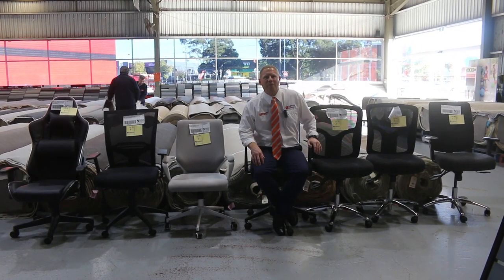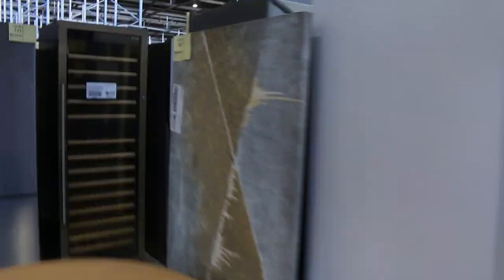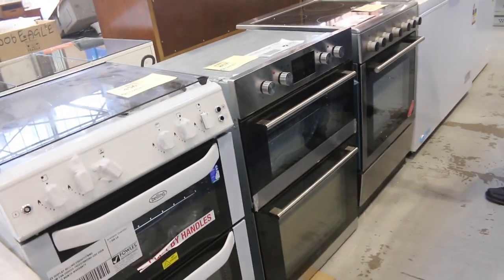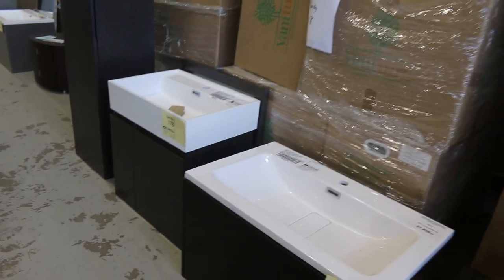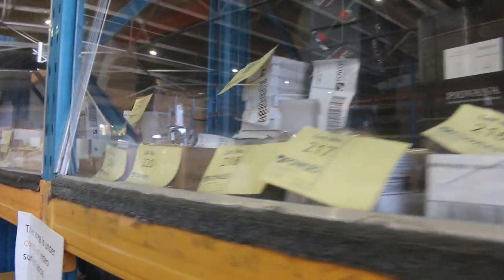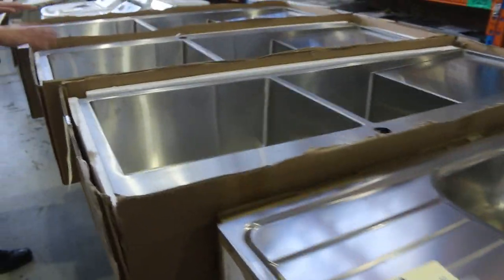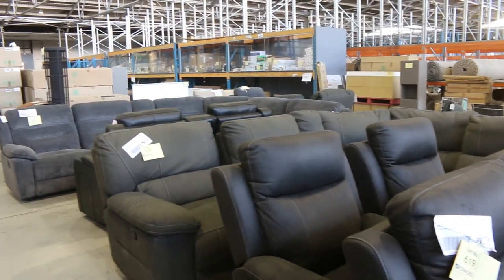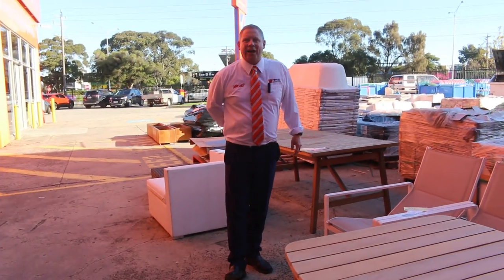Home Renovators Auction 11 May